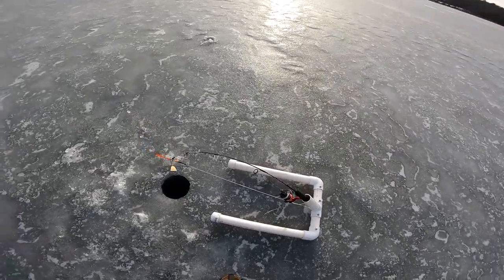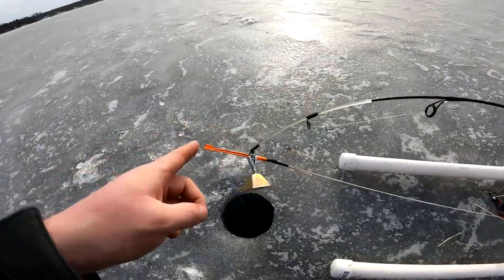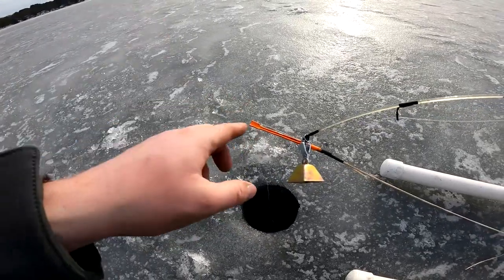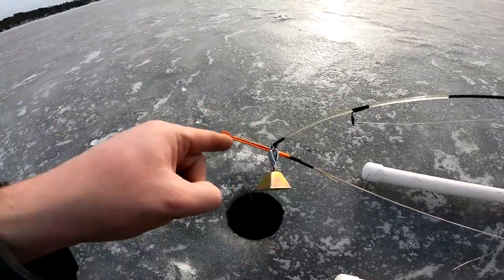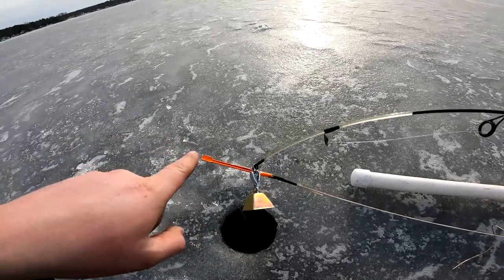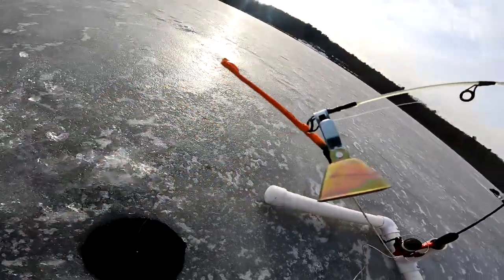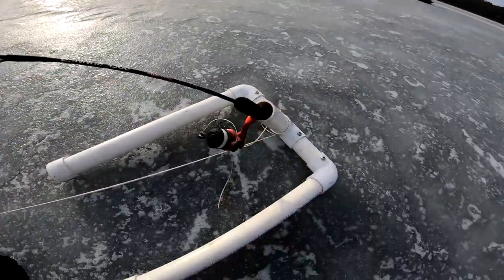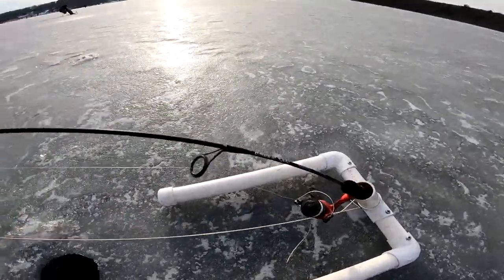How to Make an Affordable Ice Fishing Jaw Jacker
Steven gives you a quick, how he made the "jaw-jacker" and its much cheaper it is than buying one.
What's needed is a hand saw, PVC pips, rope, some screws, small copper tube and a micro fishing pole.(Dock Runner)

if you need more information on how the jaw-jackers are made we have made an updated video, where we go more into details